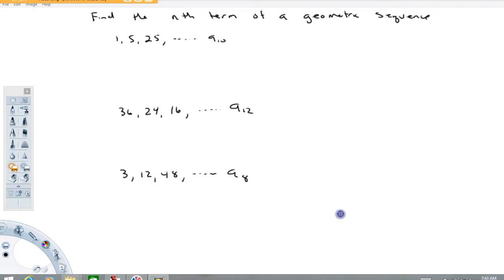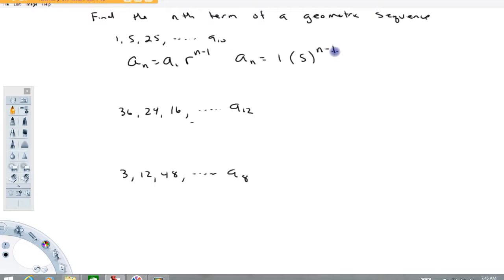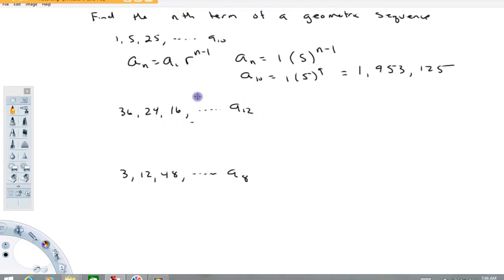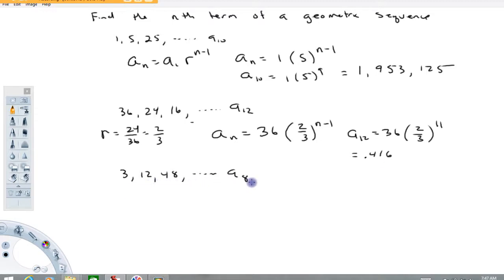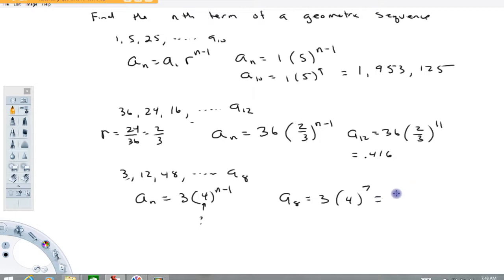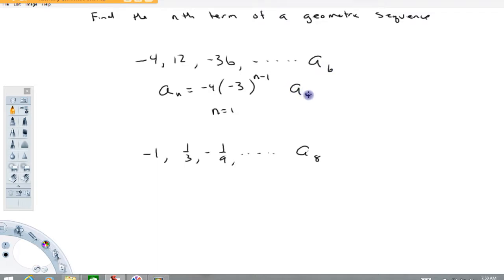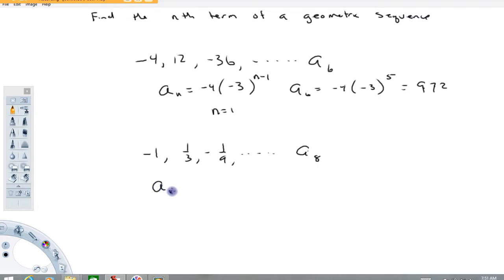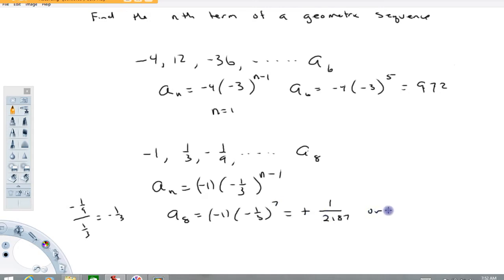how to find the nth terms of a geometric sequence V1